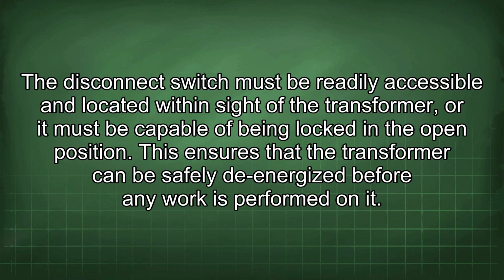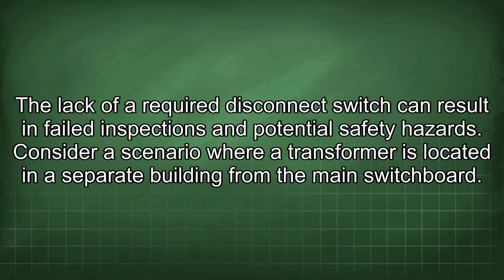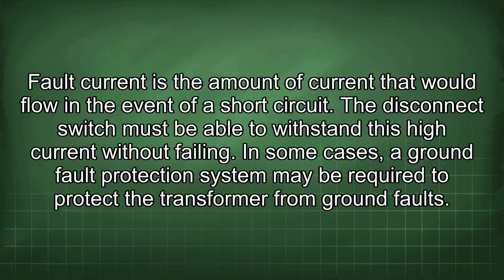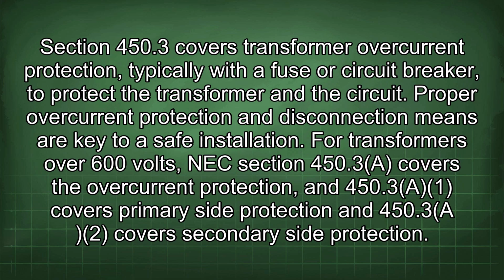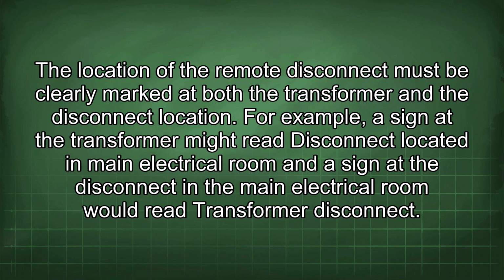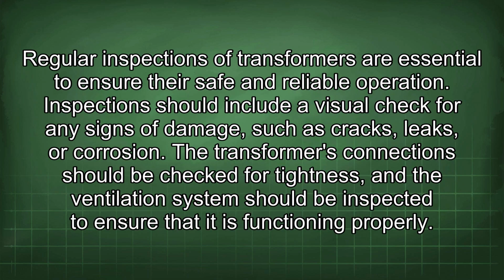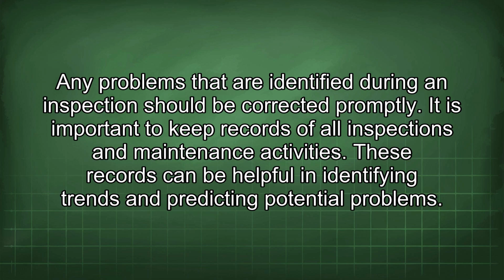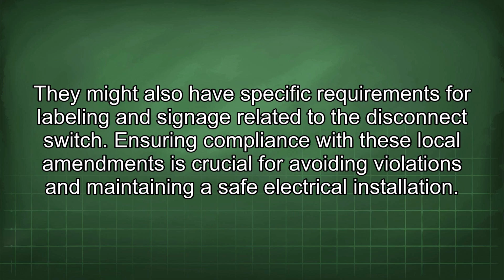Transformer Disconnect Switch Requirement Explained Simply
Learn whether a disconnect switch is needed at a transformer remotely located from its fused switchboard. The NEC mandates disconnects for safety and maintenance. Understand the code requirements for transformer disconnects.